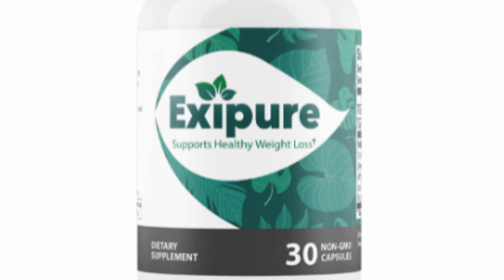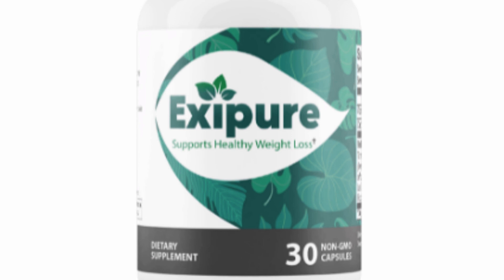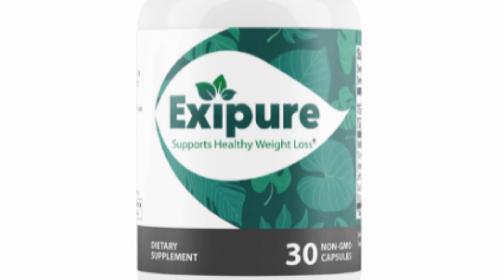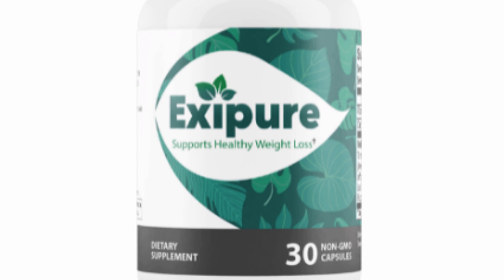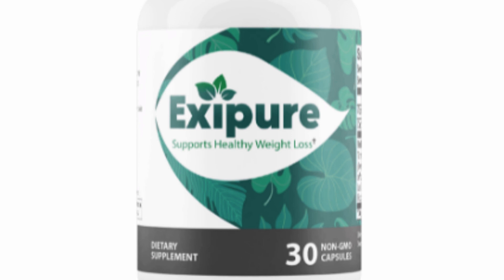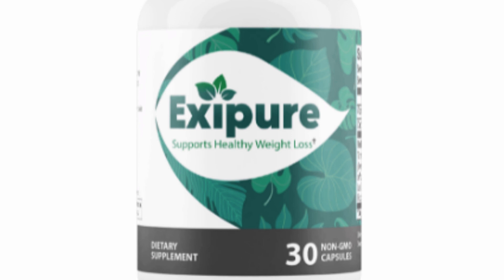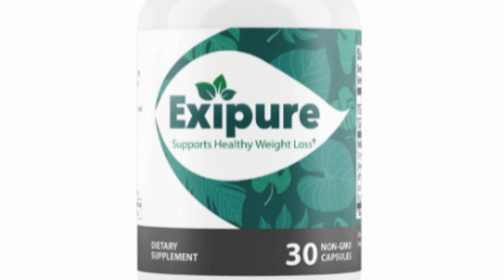Exipure Reviews - Exipure Supplement Review Does it REALLY Work ?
Exipure   Supplement
Exipure   Herbal Supplement review
buy Exipure   Herbal Supplement
Exipure   Supplement clickbank
Exipure   Herbal Supplement best price

Exipure is an all-natural proprietary blend of weight loss capsules manufactured without any GMO elements present. It helps burn the extra calories by maintaining a proper balance of brown tissue level within your body.
The aim is to reduce the deficit of brown adipose tissue, which the scientists believe is the root cause of obesity. This pill assists in dissolving the excess stored fat and supports weight loss.
Many people have failed to lose belly fat despite their dedication to exercise and diet plans. On the other hand, you may notice many people stay fit despite the amount of food they consume regularly.
The root cause behind this is the necessary amount of brown adipose tissue (BAT) present within them, which helps burn the excess fat and keep them lean.

What Is Brown Adipose Tissue (BAT)?
Before talking more about Exipure, it is essential to properly understand what brown adipose tissue (BAT) is. Based on clinicians, this tissue is a type of body fat that only activates whenever the body feels cold. So, it helps our bodies to maintain a proper body temperature in cold environments.
Since it contains more mitochondria, BAT is separate from the usual body fat. Since mitochondria build up energy within the body cells, they help burn calories and produce the necessary heat. So it is safe to say that increasing BAT will help you lose weight easily.
BAT helps in burning calories 300 times faster than the average fat. That is why lean people do not gain weight due to a high level of BAT present within them, while obese people face difficulties losing fat as their level of BAT is much lower than the required amount.
Exipure is made by doctors to work at various ways to boost the level of BAT present in your body by using naturally collected ingredients. It will provide you with a safe weight loss solution and prevent the body from storing an extra amount of unwanted fat.
How Do Exipure Pills Work?
The best way to lose weight and maintain a proper weight is to balance the number of calories that the body retains. Although there is no magic solution to weight loss, it is imminent for anyone to burn more calories than we consume.
The primary purpose of Exipure is exactly that. It provides a boost for those with low brown adipose tissue, which helps burn more calories than the amount of your intake.